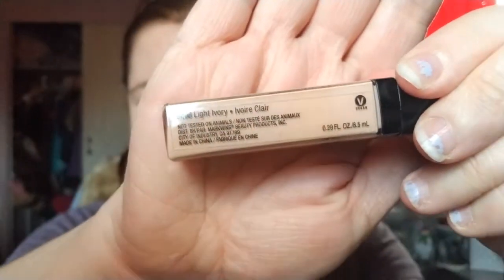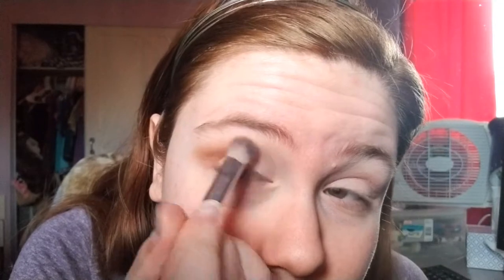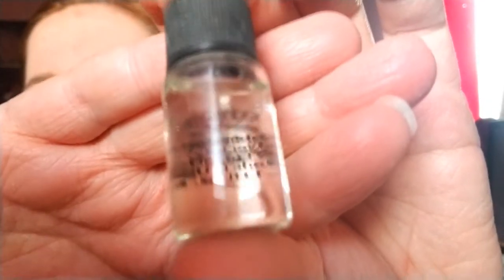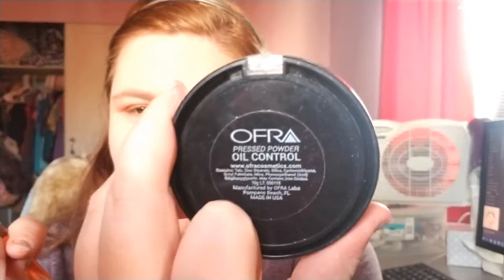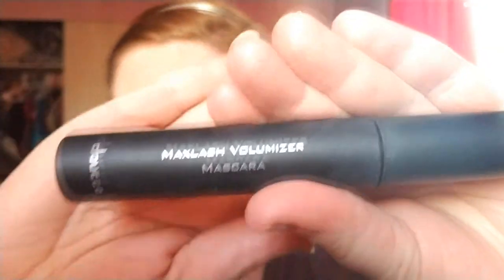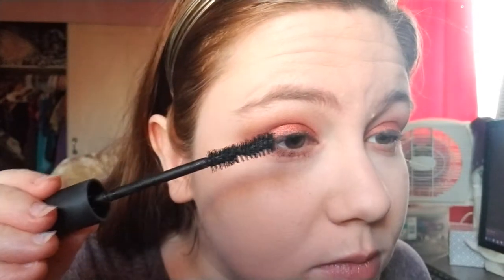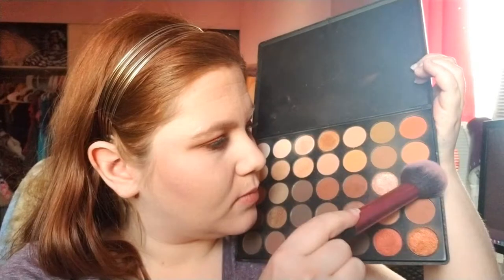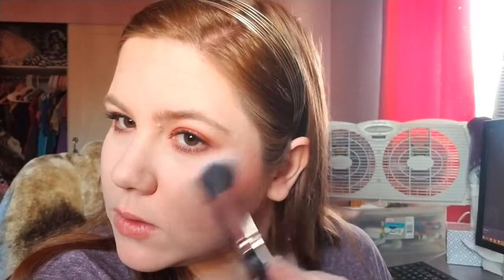Aries ♈ Inspired Look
PRODUCTS ►
Wet n Wild Photofocus Concealer in Light Ivory
Morphe 35O Palette
Coastal Scents Blush & Bronzer Mini Palette
Smashbox Photofinish Primer Oil
Wet n Wild Photofocus Foundation in Shell Ivory
ColorCity Highlighter Trio
Avon True Color Eyeshadow Quad
Ofra Oil Control Pressed Powder
Ofra Long Lasting Lipstick in Havana Nights
Wet n Wild Coverall Stick